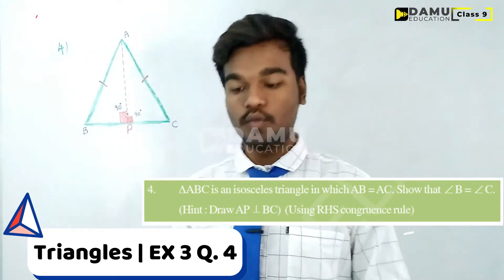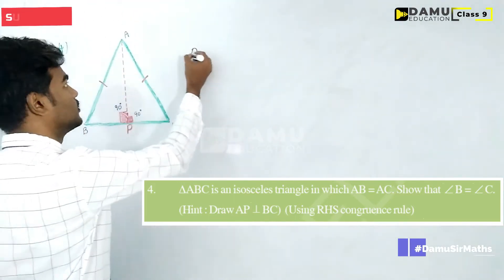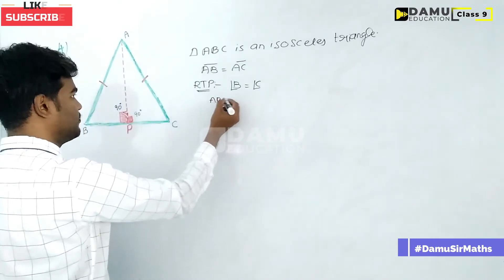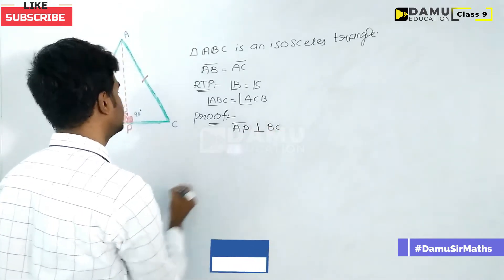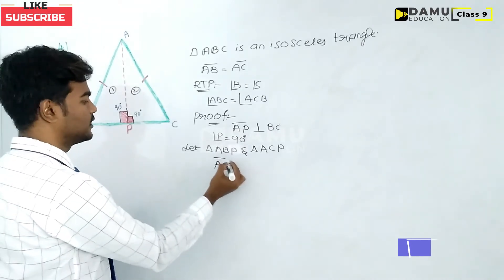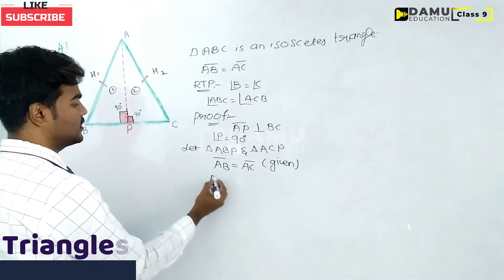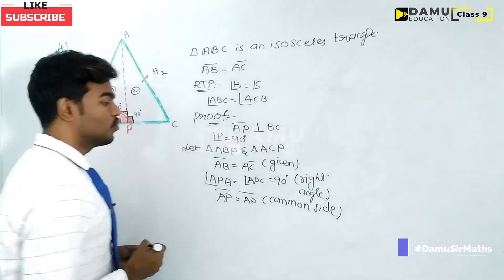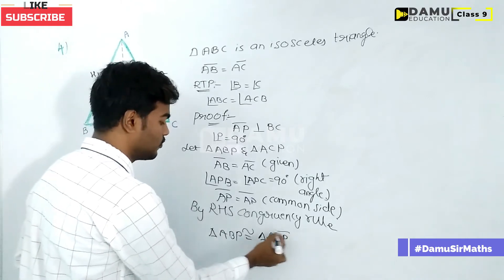Triangles Triangles9thclass | Ex 3 Q 4 | 9th Class Math Answers | Triangles9th | Damu Education AP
Triangles | 9th Class | SCERT | Damu Education

9th Class Andhra Pradesh and Telangana Mathematics solutions

6th class | NCERT | CBSE
* Knowing our Numbers
* Whole Numbers
* Integers
* Fractions
* Decimals
* Data Handling
* Mensuration
* Algebra
* Ratio and Proportion
* Symmetry

7th class | NCERT | CBSE
* Integers
* Fractions and Decimals
* Data Handling
* Simple Equations
* Comparing Quantities
* Rational Numbers
* Practical Geometry
* Perimeter and Area
* Algebraic Expressions
* Exponents and Powers
* Symmetry

8th class | NCERT | CBSE
* Rational Numbers
* Linear Equations In One Variable
* Understanding Quadrilaterals
* Practical Geometry
* Data Handling

9th Class | SCERT | AP & TS

9th class | NCERT | CBSE
* COORDINATE GEOMETRY
* STATISTICS & PROBABILITY

10th class | NCERT | CBSE
* STATISTICS & PROBABILITY

Maths Classes
Exam Tips
PSC Exams
Formulas Explanation
Math Formulas
Math Teasers
MCQ Tricks
MCQ Tips